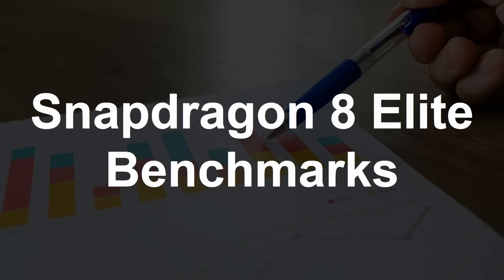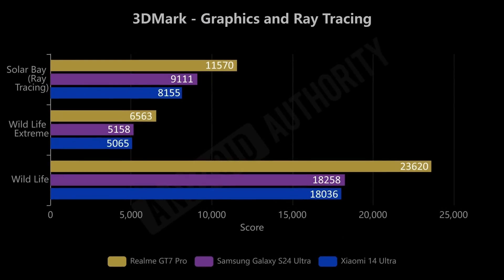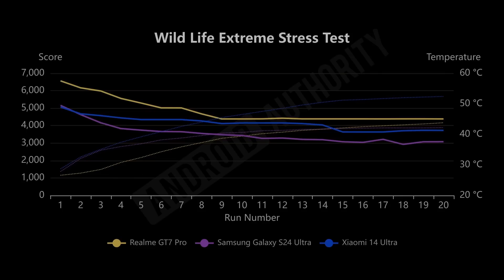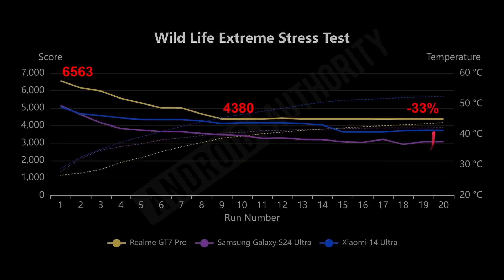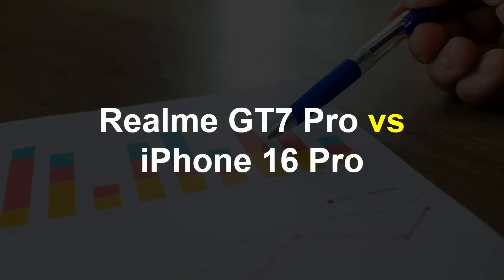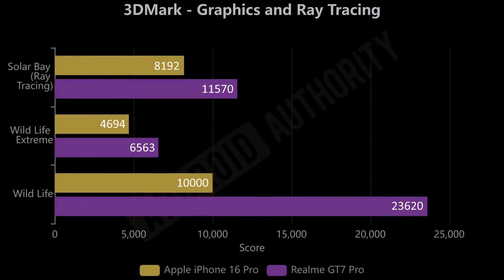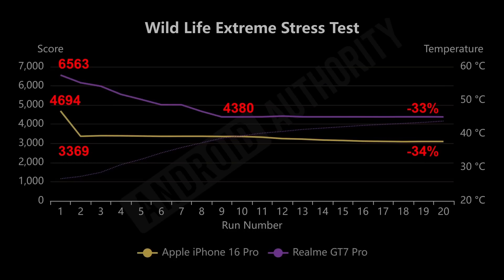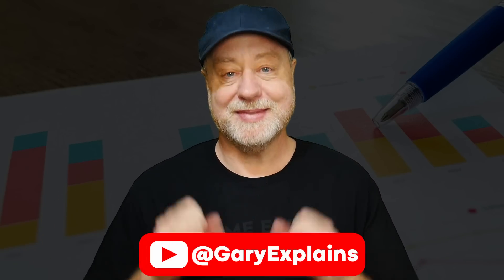Snapdragon 8 Elite vs iPhone 16 Pro: Peak Performance & Sustained Performance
In this video I dive into the peak performance numbers and the sustained performance numbers for the Realme GT 7 Pro, one of the first phones released with the new Snapdragon 8 Elite. I compare its results to a couple of phones from last year (with the Snapdragon 8 Gen 3) and with the iPhone 16 Pro.